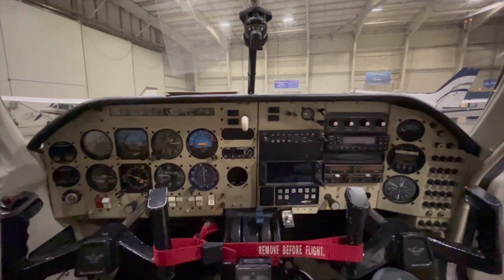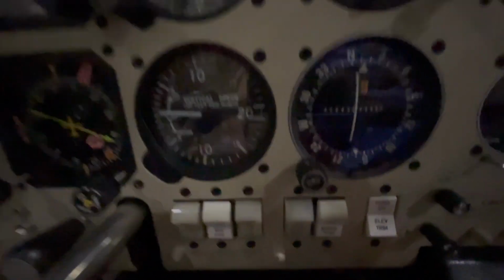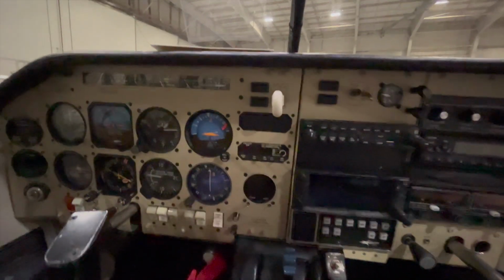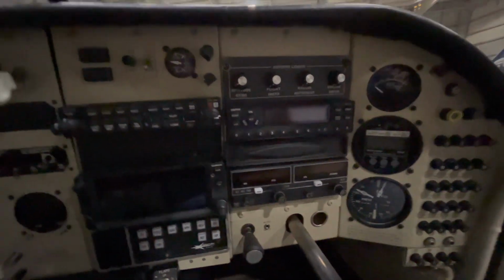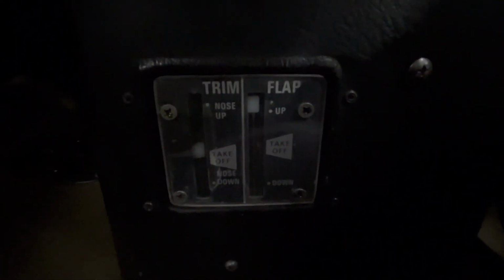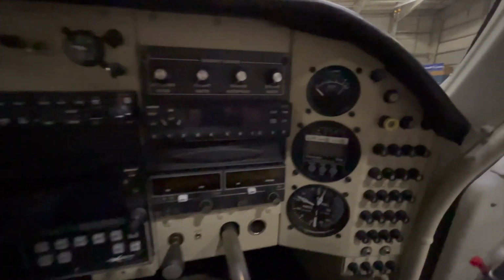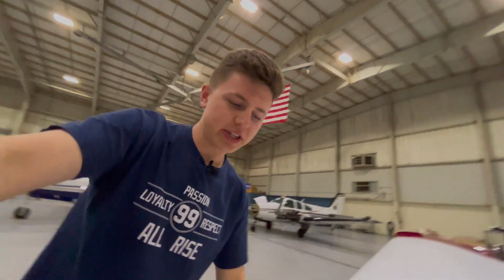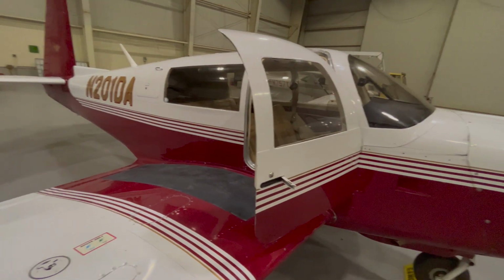Inside A 1977 Mooney M20J | Airplane Walk-Around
First, I have to announce the passing of our beloved friend Skip. Skip took me on airplane rides when I first got into aviation and introduced me to many pilots who I am good friends with to this day. He was the kindest person and always brought brightened any room he walked in.

This video takes a walk around the Mooney taking me around the country in just a couple weeks. We take a look inside the plane and I discuss some pros and cons I’ve noticed thus far. Enjoy!

My name is Luke and I'm a 17 year old private pilot with an immense passion for aviation. On this channel, you can watch me grow from student to professional pilot as well as experience the world of aviation through the eyes of someone going through it all. "Adventure is in aviation."

Luke